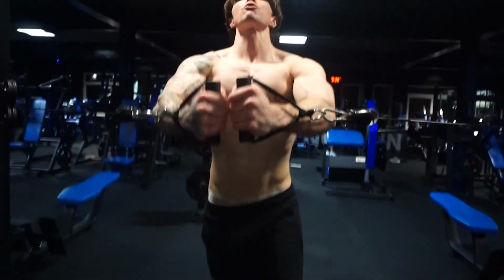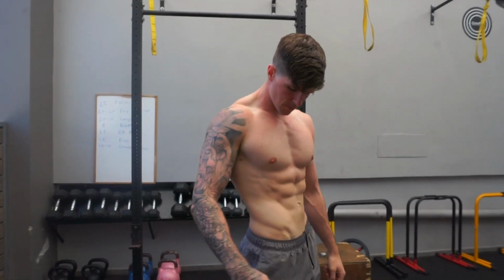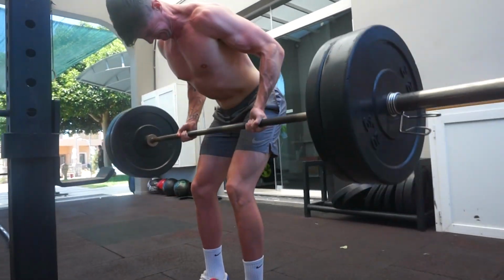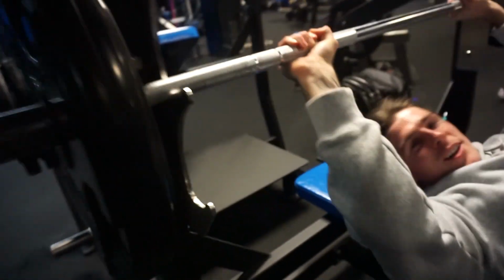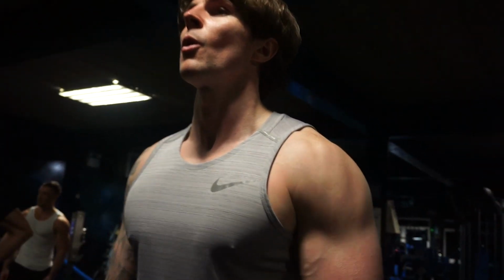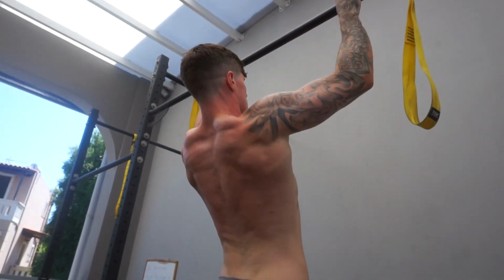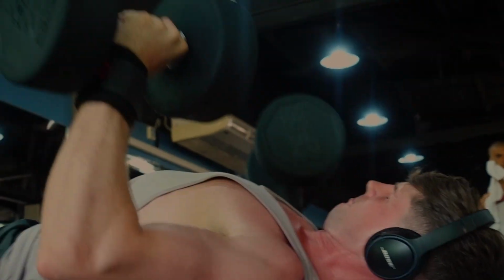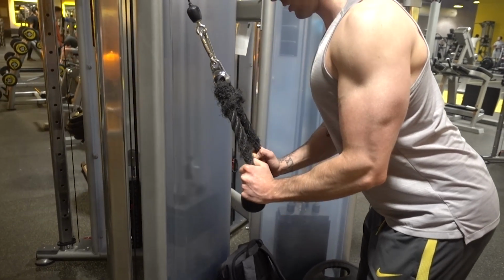How To Build an AESTHETIC Body - The Best Way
My name is Bradley Walker, I am know online as Bradleywalkr or Bradley Walker Fitness. I am a Glasgow based personal trainer and online coach. I help men get in shape and build a healthy lifestyle. I have been a Personal Trainer Glasgow since 2018 and have over 10 years training experience. I post workouts online to help me tone up and build lean muscle, I post day in the life vlogs to show people how to live the fitness lifestyle and I post full days of eating videos to show what proper nutrition looks like.